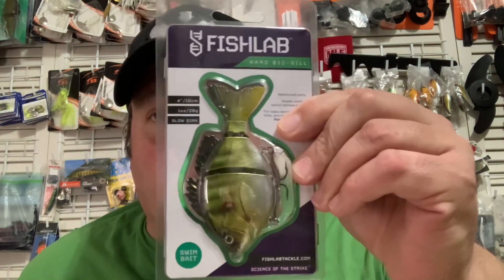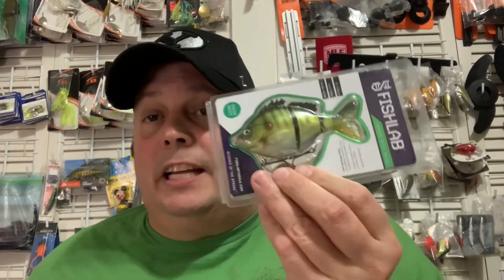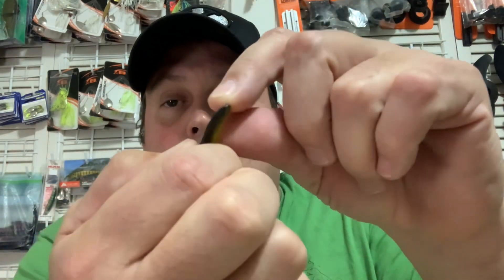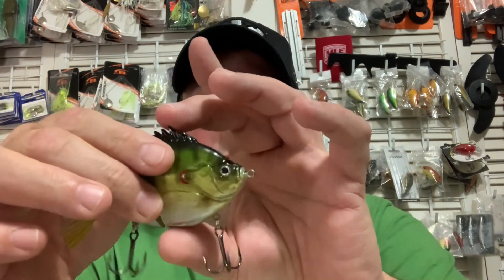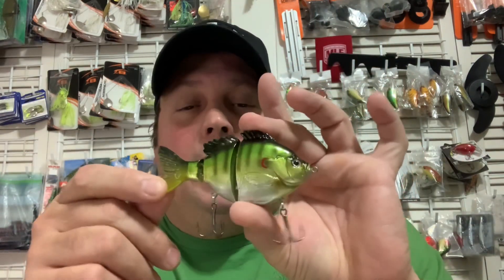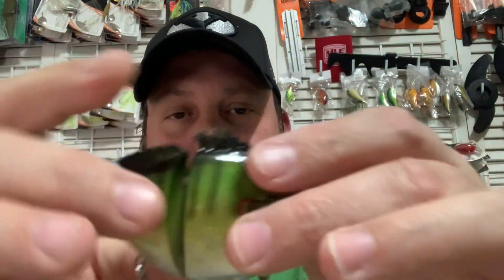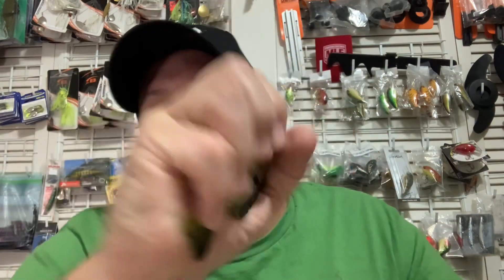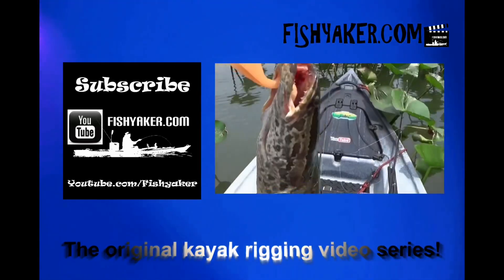Super Realistic Fishing Lure! - FishLab Hard Bio-Gill Swimbait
Buy Bio Gill Swimbaits: